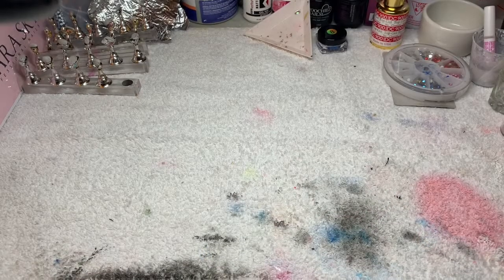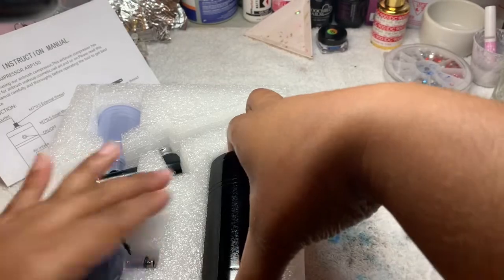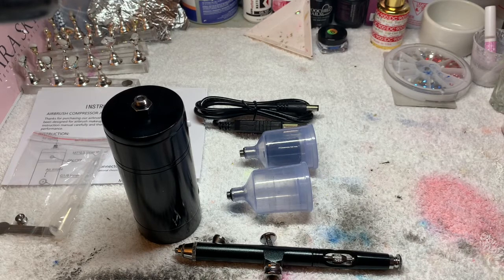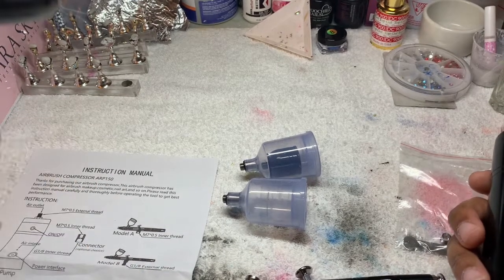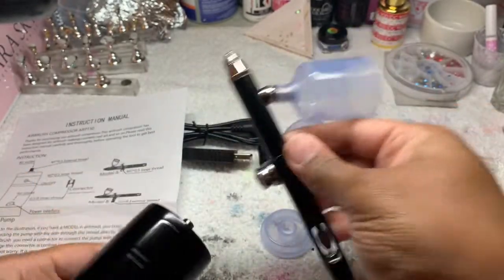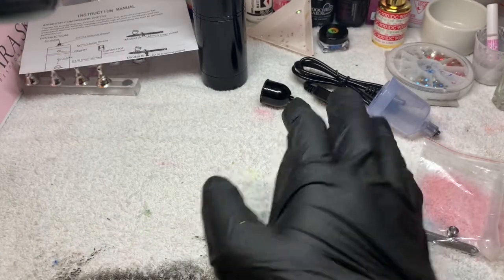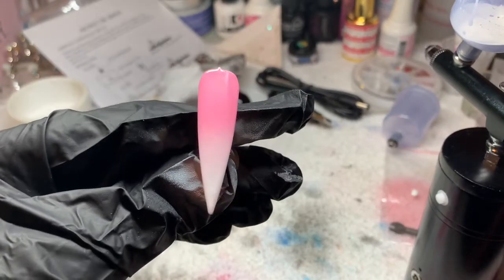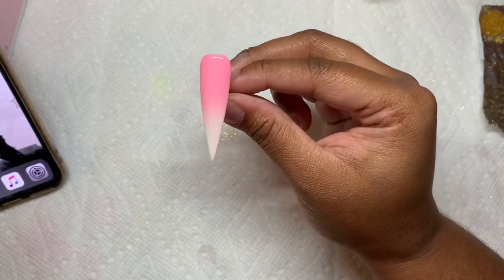$50 Air Brush Machine From Amazon For Nail Art!! | Kouture Nail Bar Unboxing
Watch me fool around with this air brush machine I got from Amazon for $50!!! I’m just loving the air brush ombre nails I just did! Definitely will be using it again!!